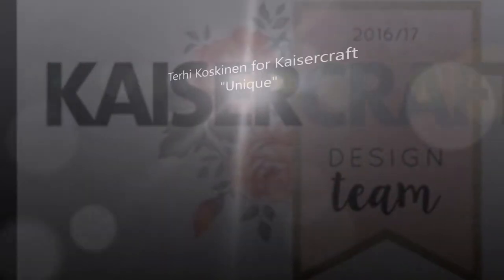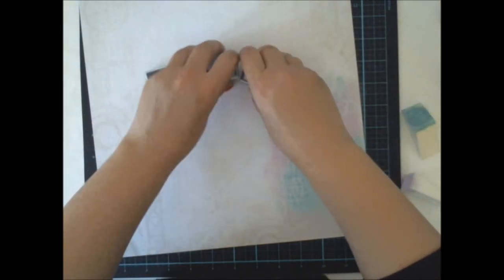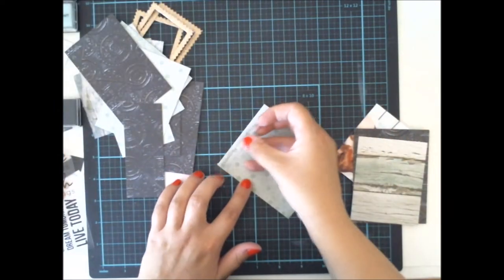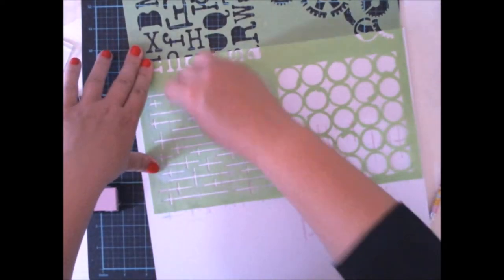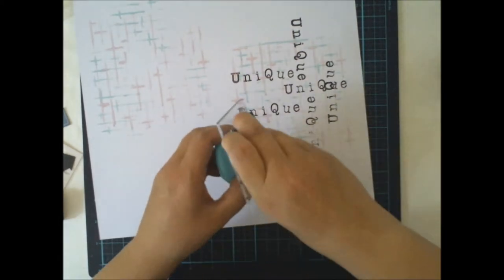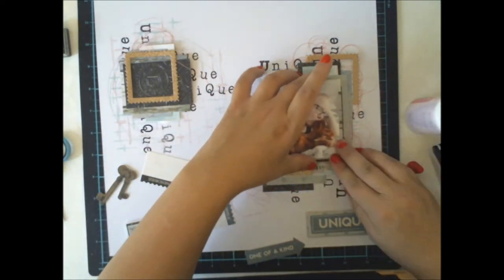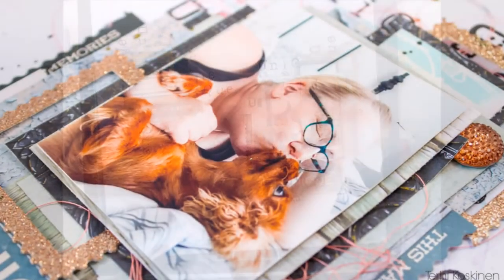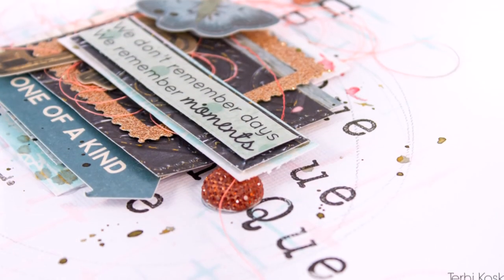[158] Scrapbook layout for Kaisercraft "UniQue"